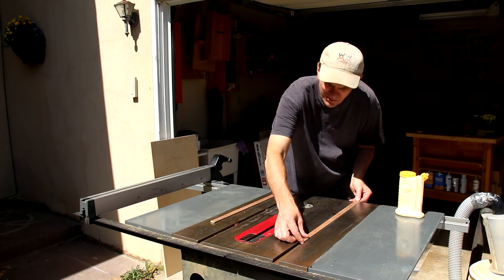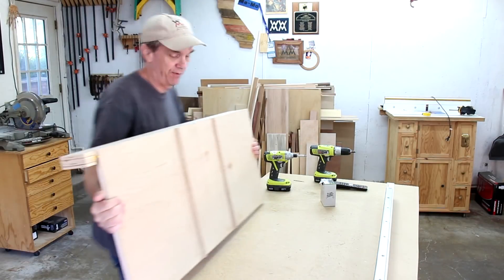Build a crosscut sled: essential table saw jig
Download my FREE GUIDE to setting up a shop for under $1000

Making crosscuts on a table saw can be a challenge. A crosscut sled is an essential jig for any table saw to ensure perfect 90 degree cuts every time.

MAILING ADDRESS:

WWMM
Category
Howto & Style

"Princess Meow-Meow's theme" by Per Almered